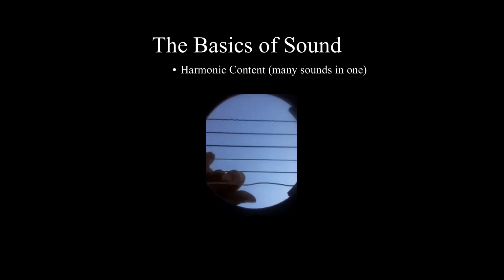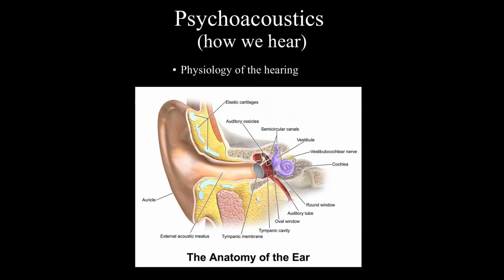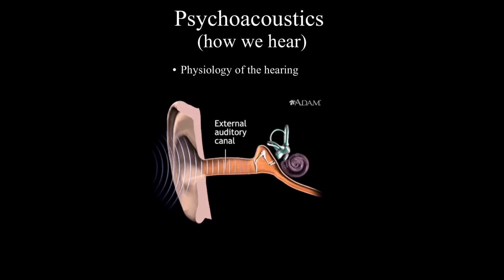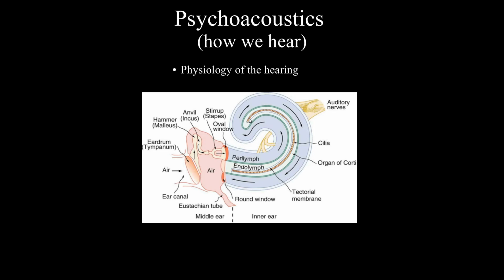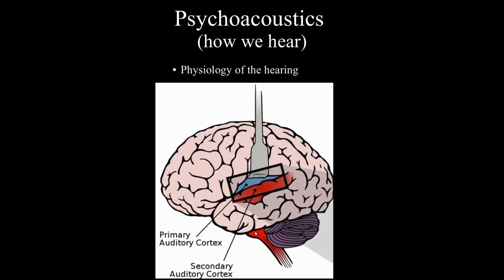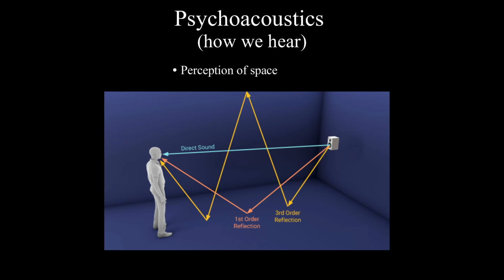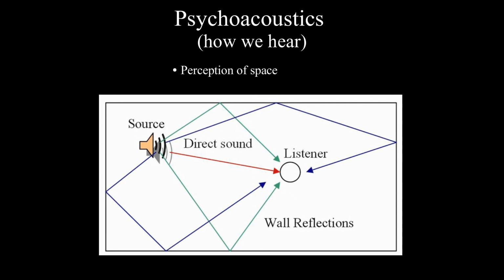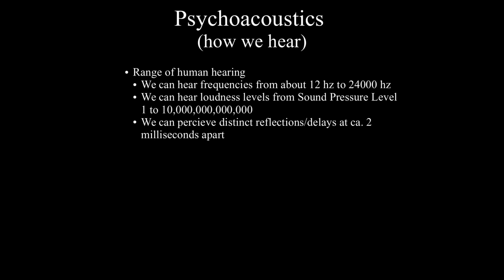The Physiology of Human Hearing MUSC110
A discussion of how we perceive sound:
-Mechanics of the Ear
-Neurology of hearing
-Perception of space (reflections/reverb)